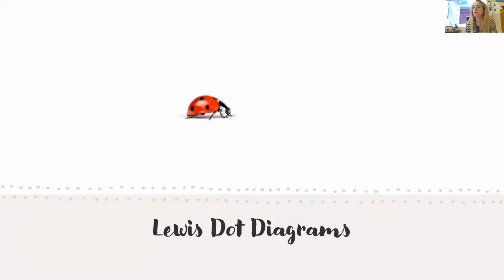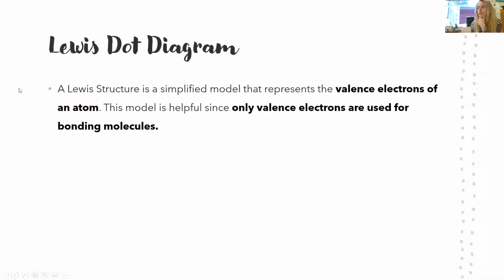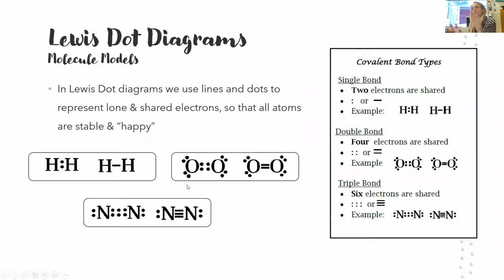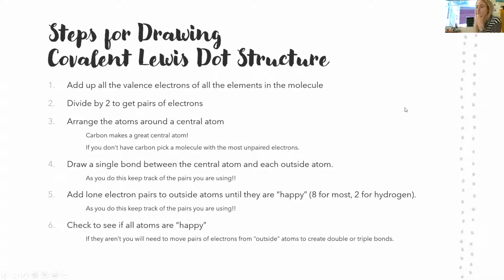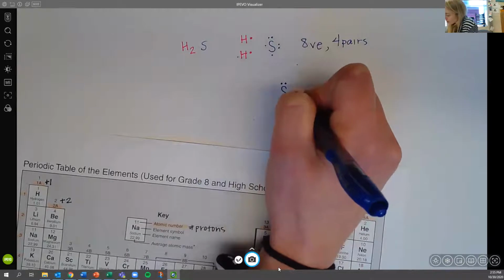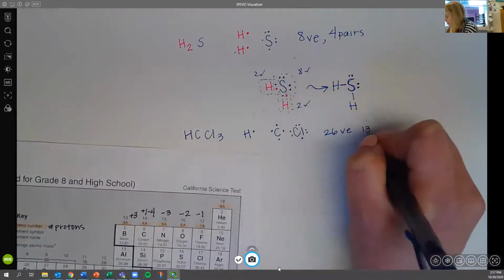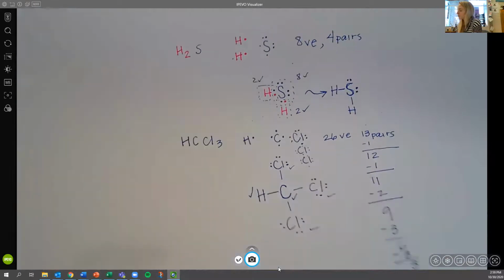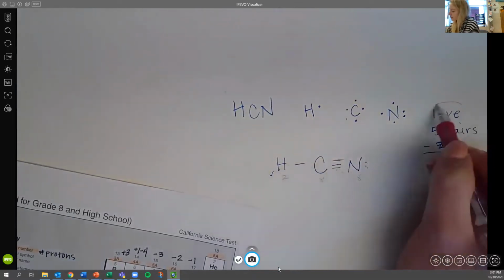Lewis Dot Diagrams